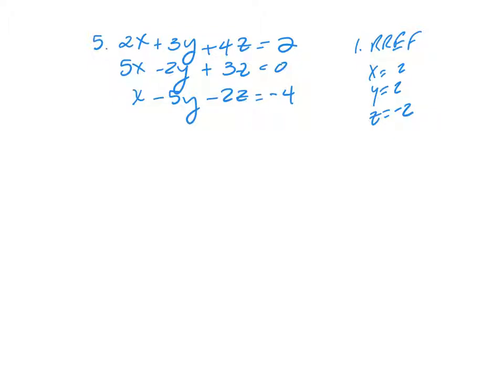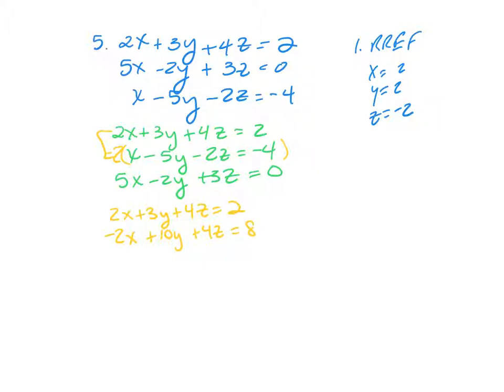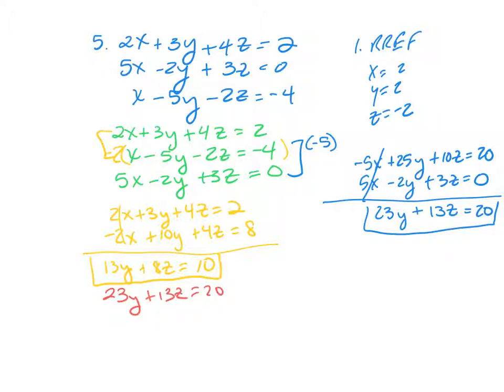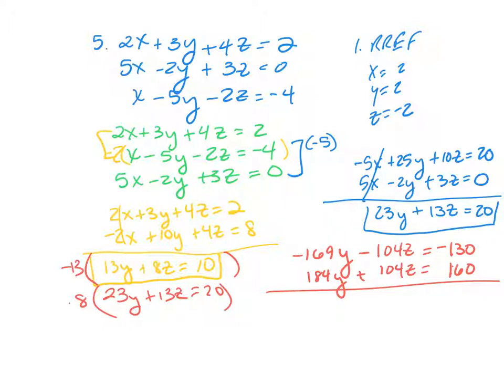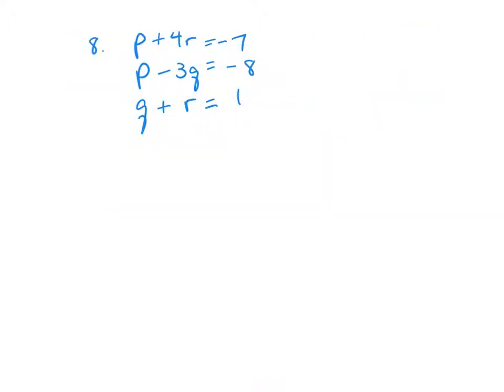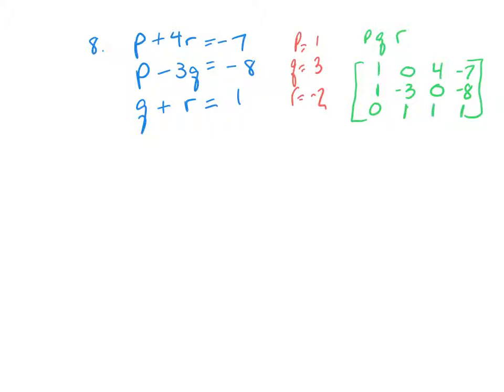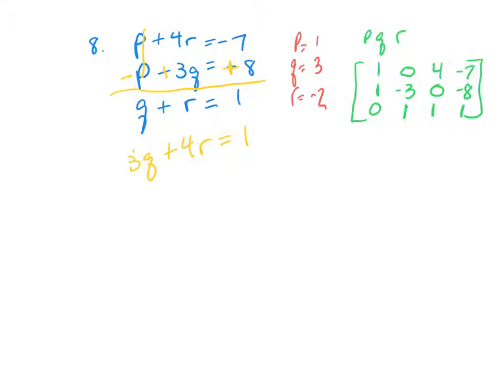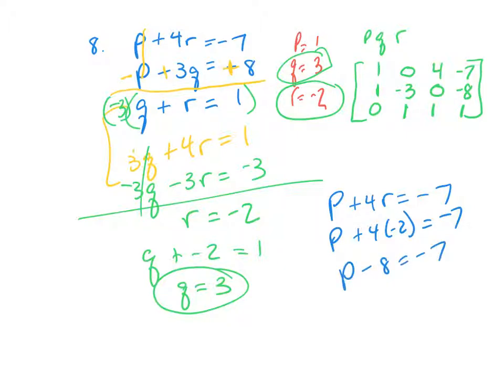more on solving systems with three variables